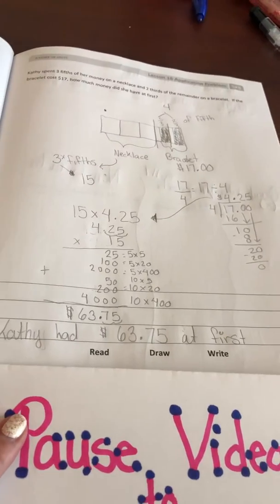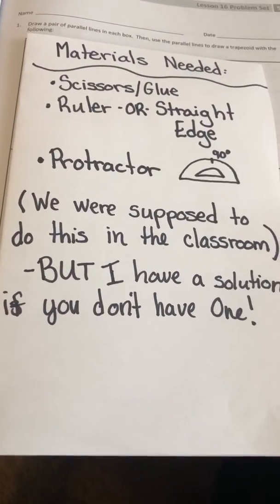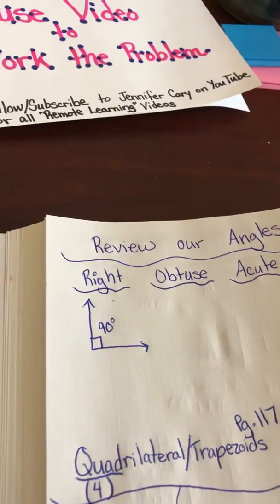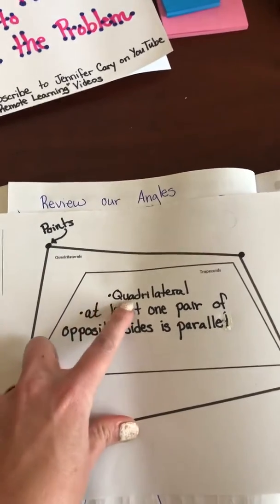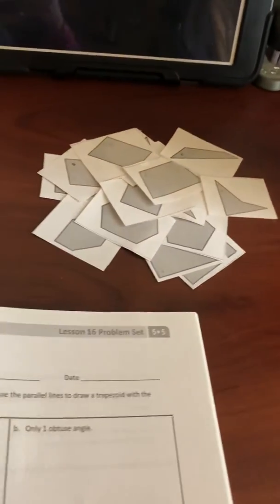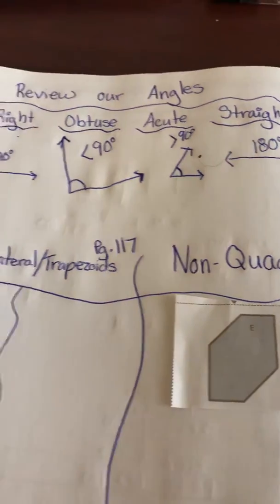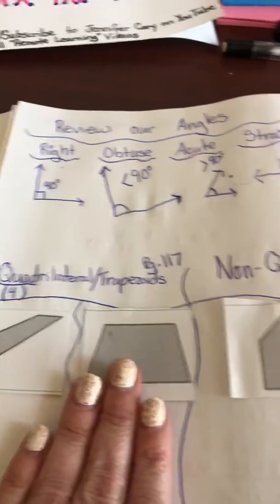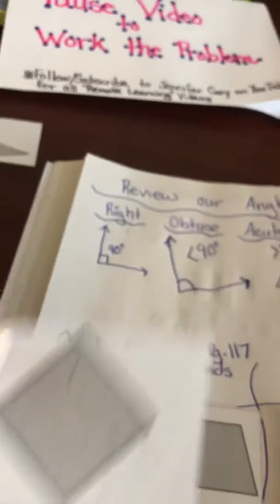4th and 5th.... Classifying Shapes: Module 5 Lesson 13- Part #1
Both grade levels can do this!